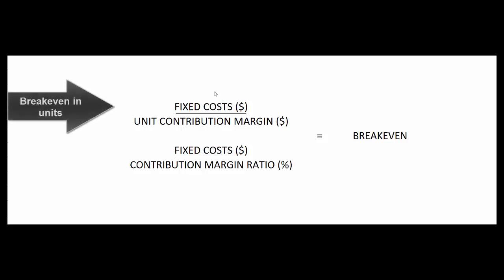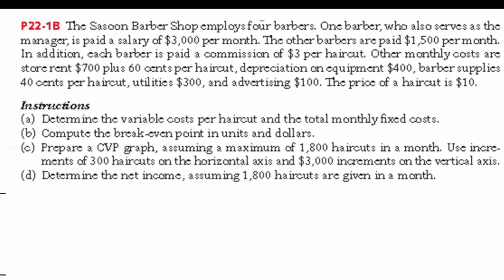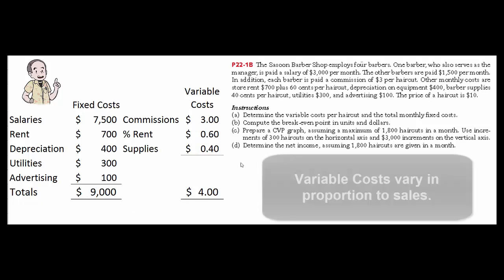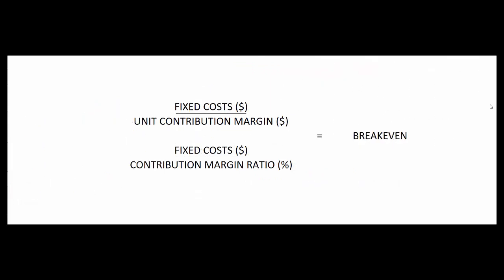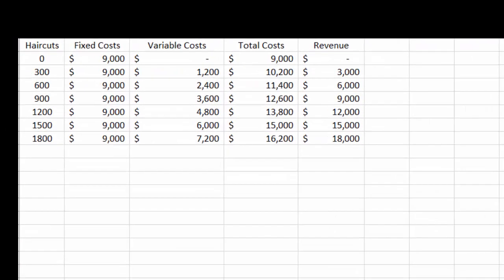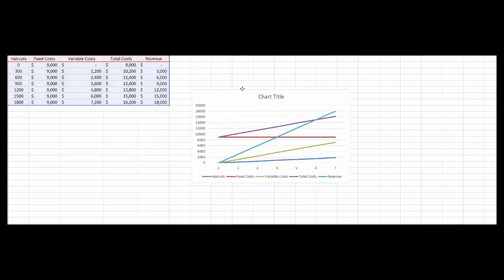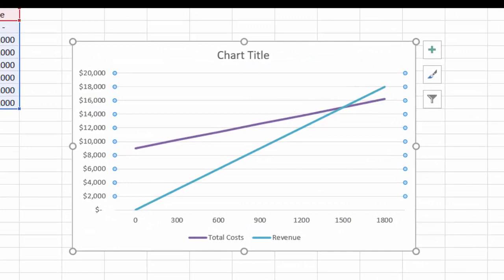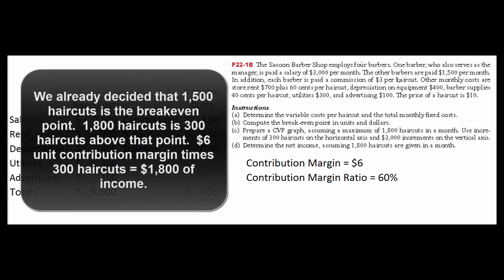Simple Cost Volume Profit Problem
This video walks through a typical CVP problem, looking at the fixed costs and variable costs for a fictional barbershop.